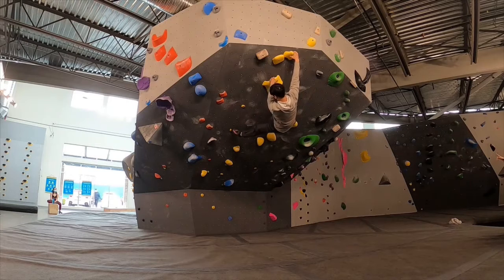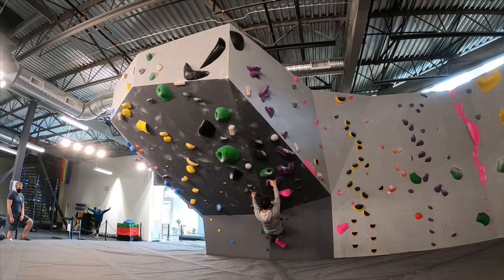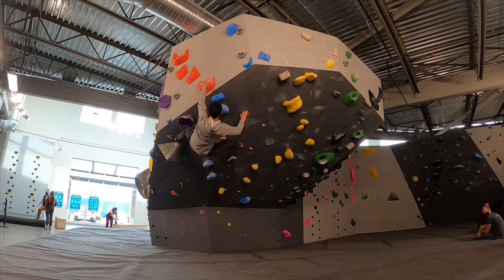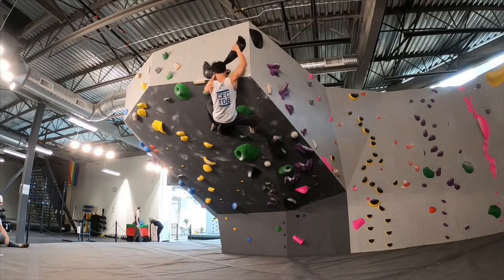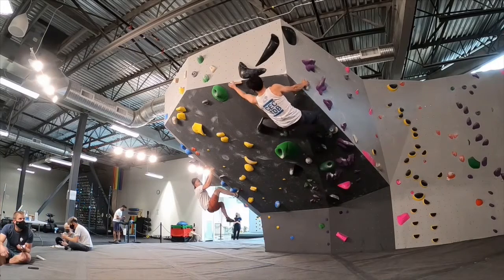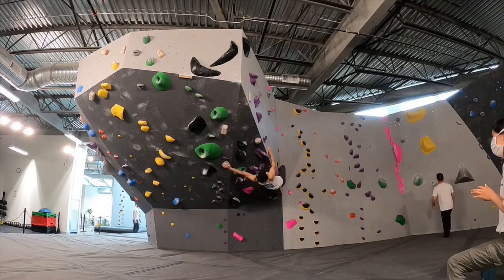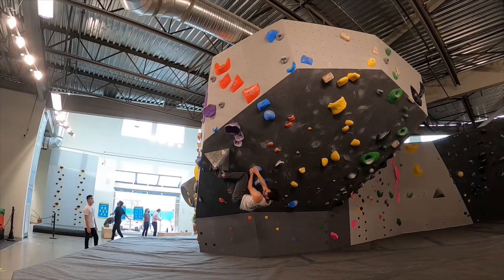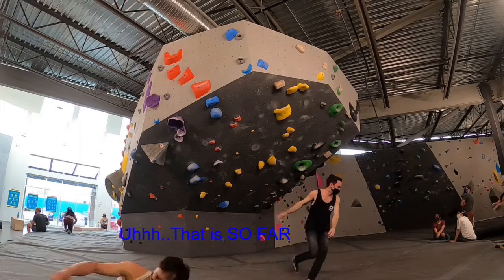Climbing on Training holds? - Climbing Vlog 14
Beta video for The Hive Port Coquitlam.
Set : April 26, 2021

- Moonboard beta videos of more Benchmark V6's
- HONEST shoe unboxing and initial review of the new Fiveten Hiangles
- HONEST climbing review of the New Fiveten Hiangles: Good , bad, and the ugly.

0:00 - intro
2:41 - Hi Nelson